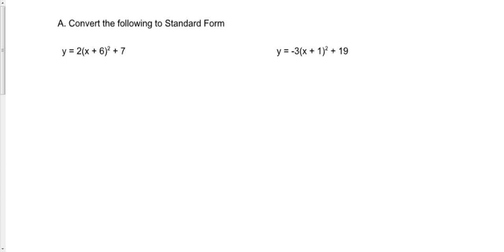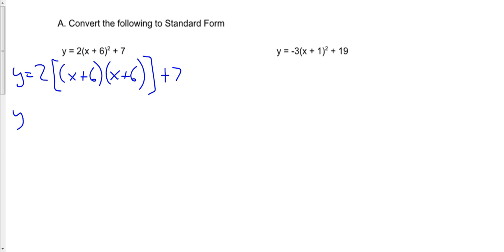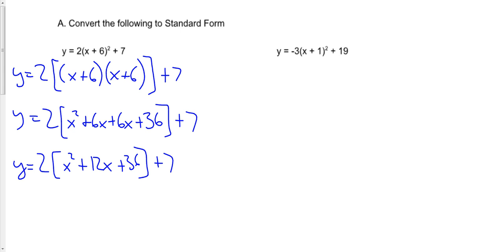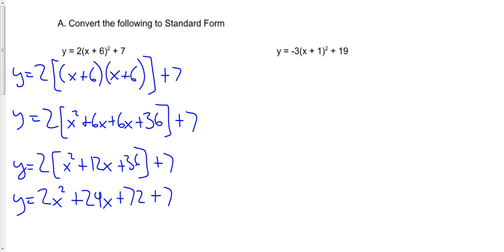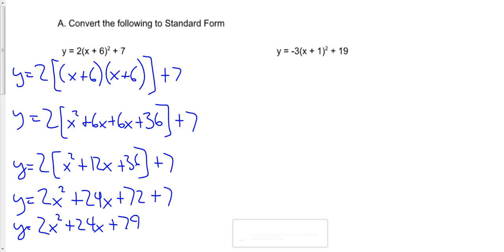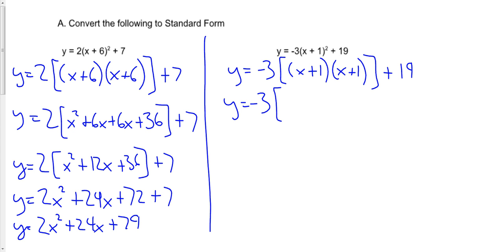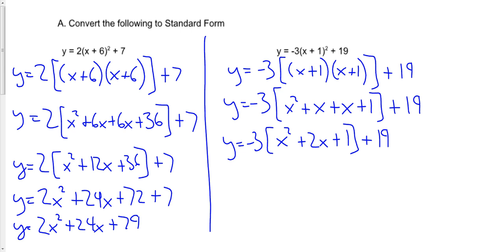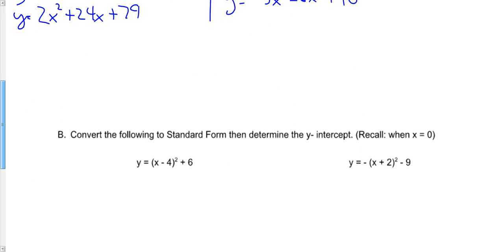U5L2 Converting from Vertex to Standard Form P3 Converting VF to SF 2